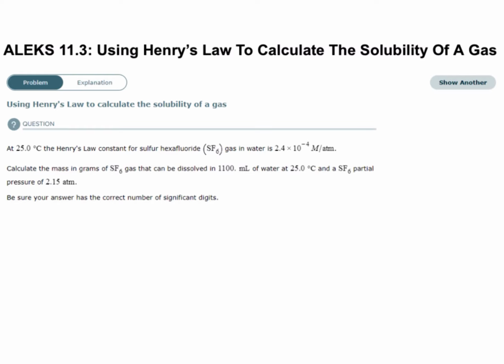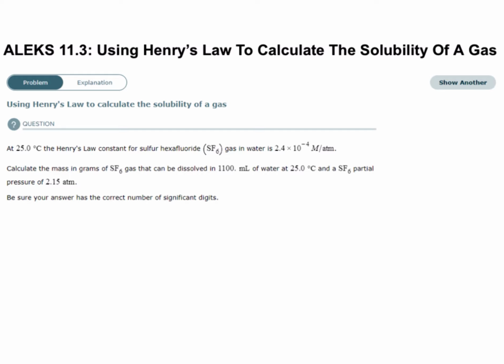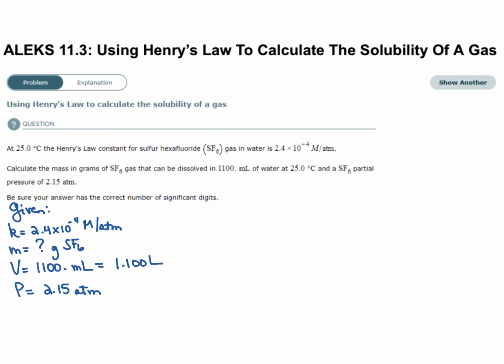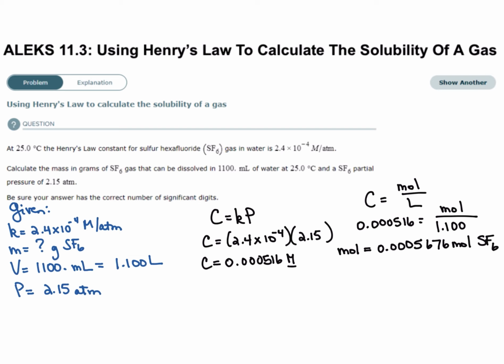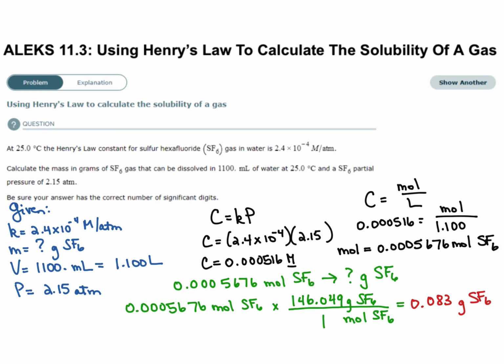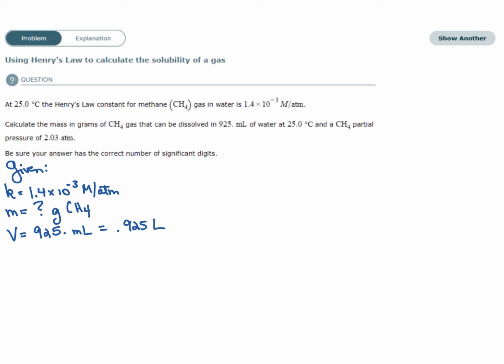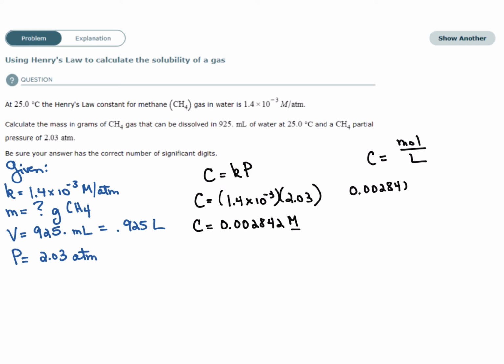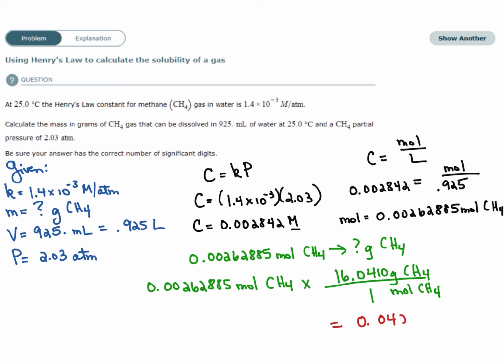ALEKS: Using Henry Law's To Calculate The Solubility Of A Gas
This video teaches students how to solve for an ALEKS questions that deals with the mass of a gas using henry's law and the solubility of a gas.